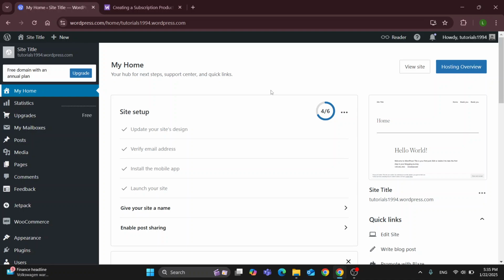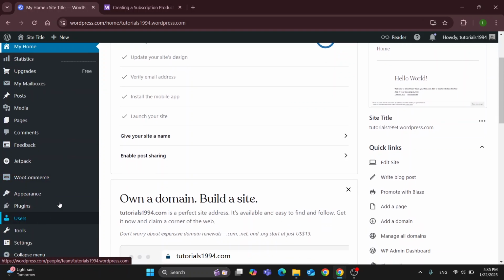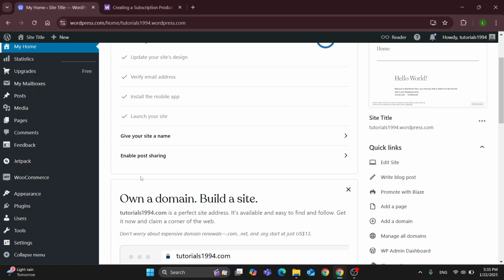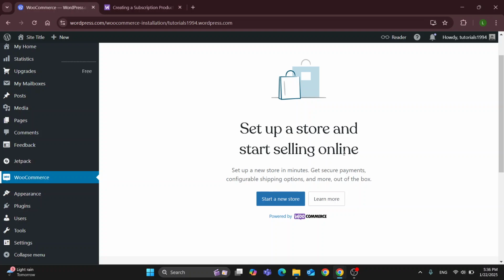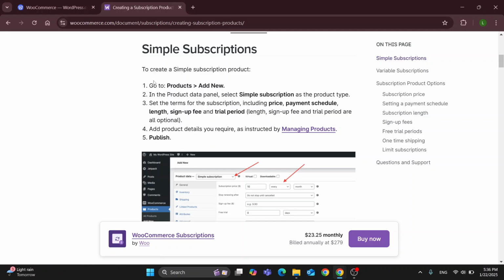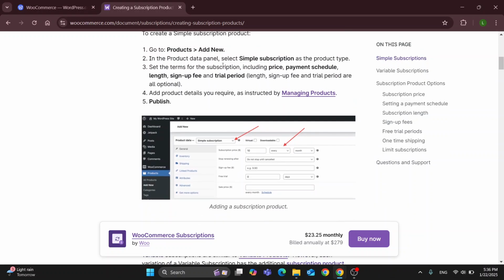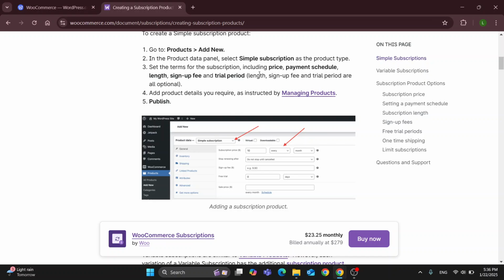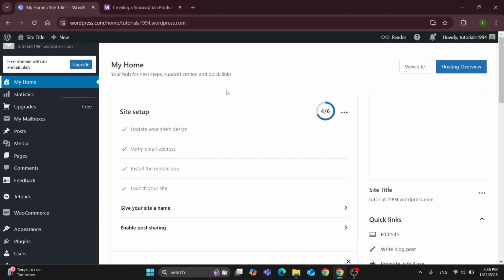How To Set Up WooCommerce Subscriptions Tutorial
Today we talk about set up woocommerce subscriptions,woocommerce subscriptions,woocommerce subscription product,woocommerce subscriptions and memberships